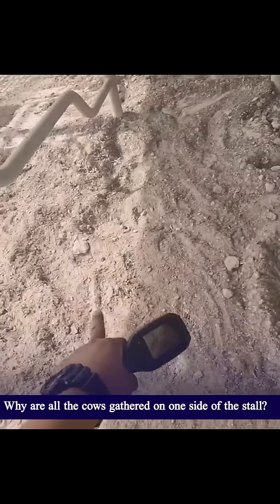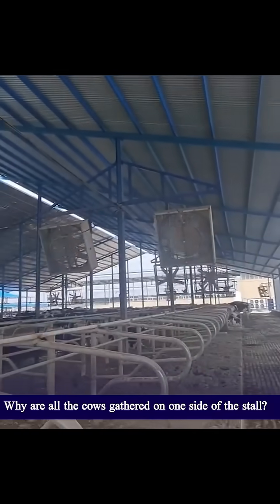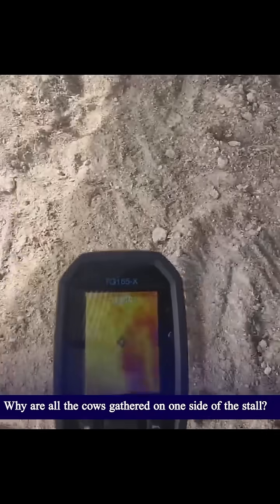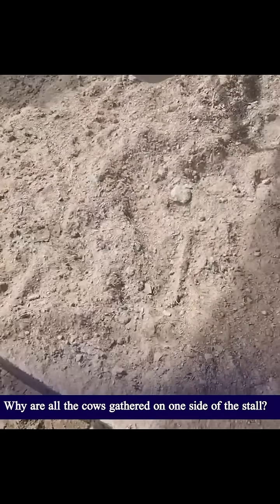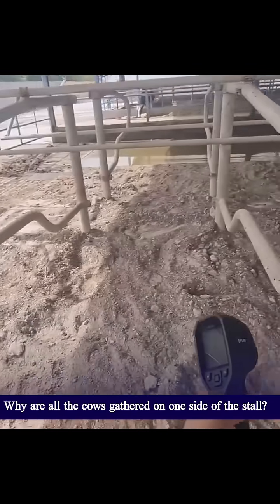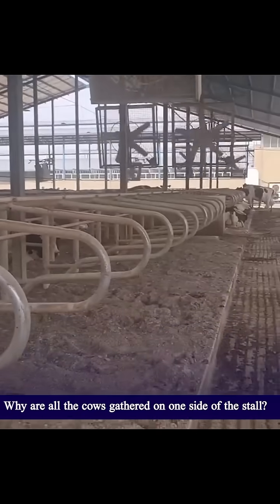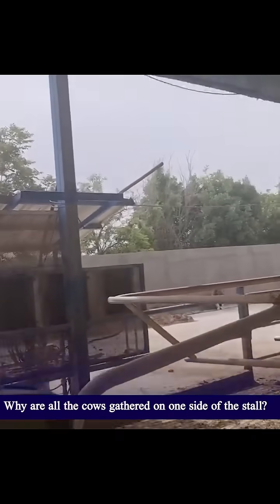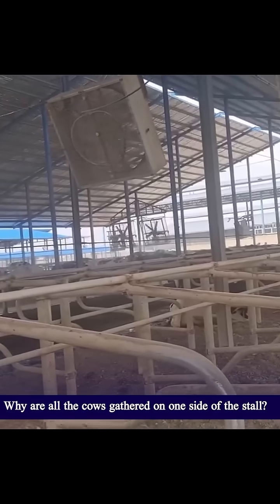Do Cows Have Heat Memory? This Sunlight Test Says YES!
In this video, we observe a freestall dairy barn where part of the stall area becomes exposed to direct afternoon sunlight. As the sun rises higher, more sunlight enters the barn and warms the floor surface.

We compare the temperature of the sun-exposed area vs. the shaded area, and the cows’ reaction is both fascinating and revealing:

All cows move and gather in the farthest corner of the barn — the area that will be hit by sunlight the latest.

This behavior suggests something remarkable:

Cows may have “heat memory” — they remember hot spots and try to avoid them before they even heat up.
In this video, we also share practical solutions to fix this sunlight problem.

Cow comfort starts with understanding cow behavior — and this video shows exactly how smart cows really are.